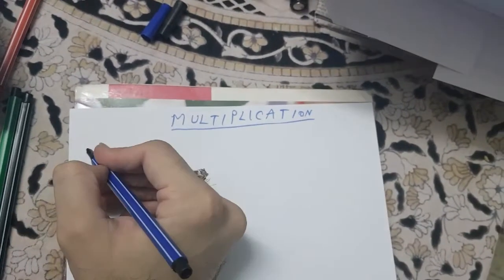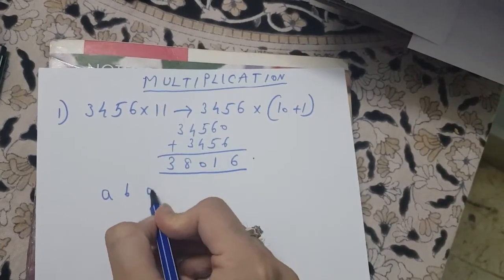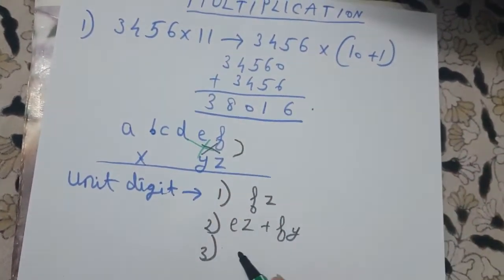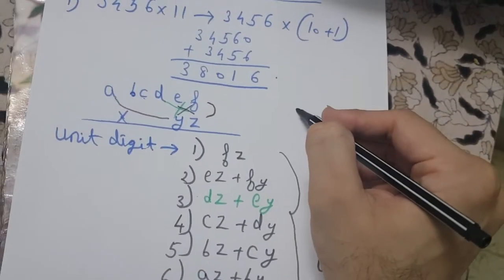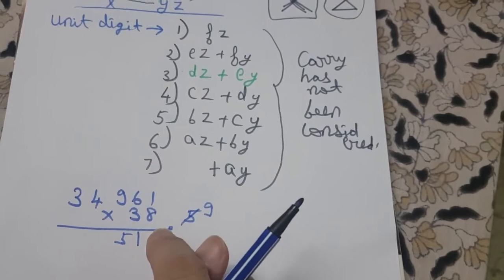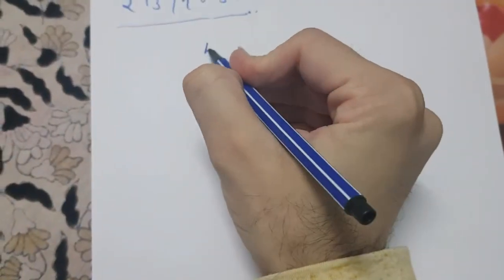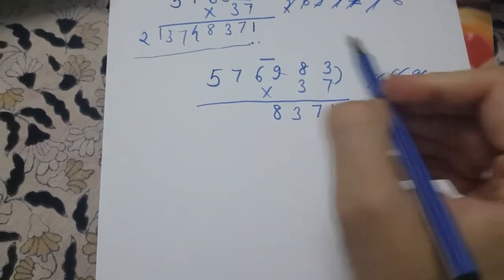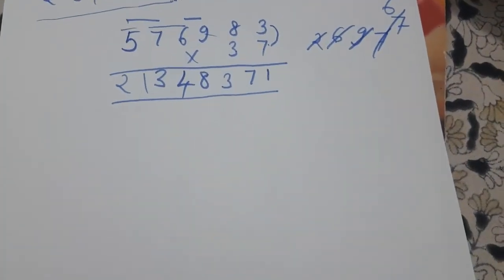Fast Calculations Part 3 for CAT,SBI PO & CLERK,SSC,GATE,UPSC & RAILWAY EXAM or any competitive e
Hello Friends as you all know in every exam whether SbI PO or CAT or Gate or Upsc or SSC or Railway exam we need to be strong in Reasoning and Mathematics and for that you need fast calculations so here in this video I talk about how to do fast calculations